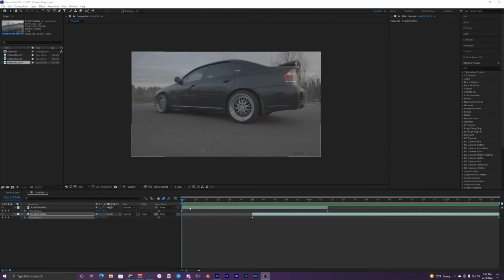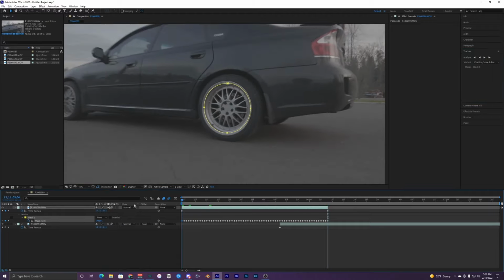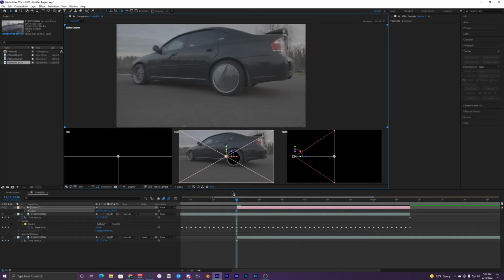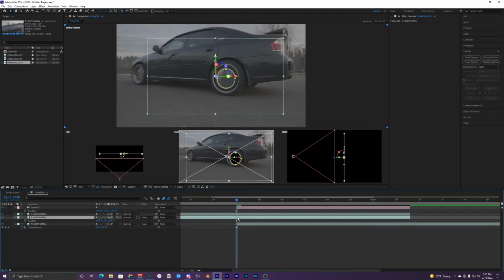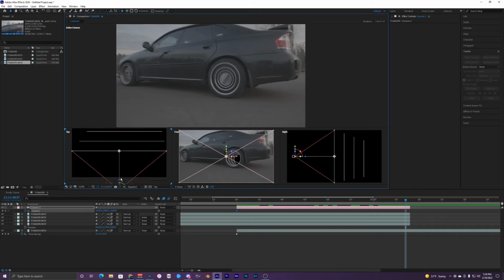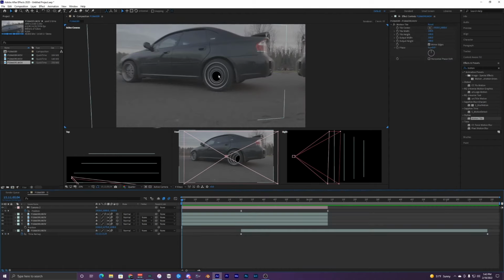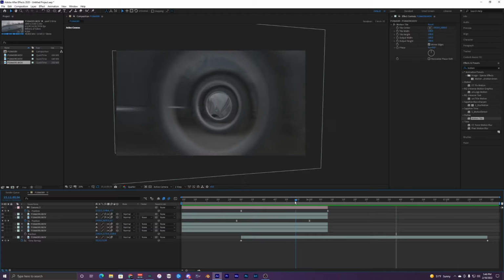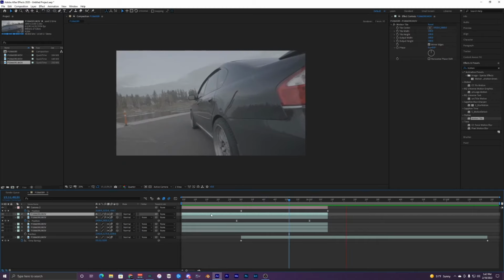ZOOM THROUGH EFFECT/TRANSITION - AFTER EFFECTS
In this video, I show you how to create this smooth zoom through effect/transition in after effects (AE)